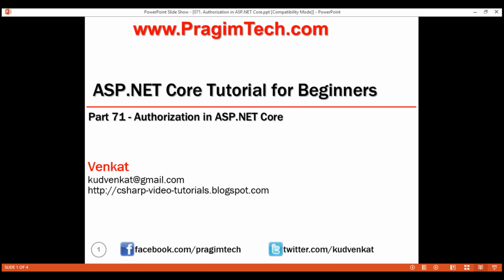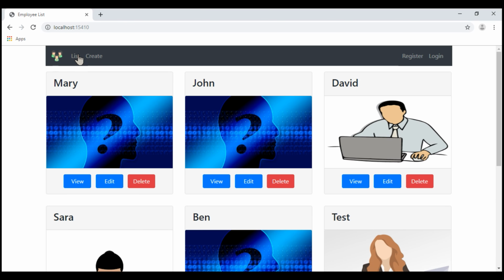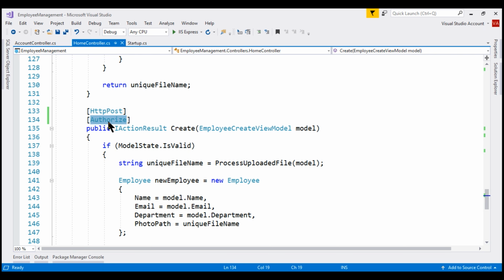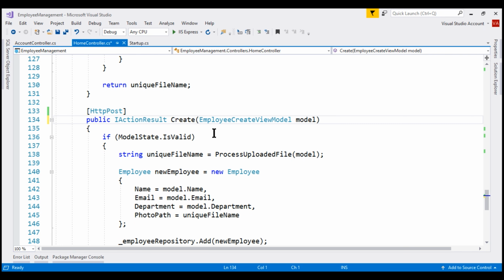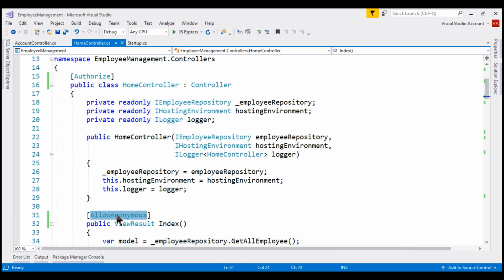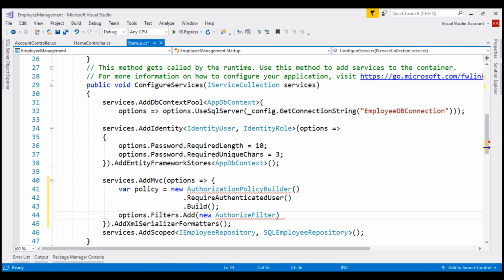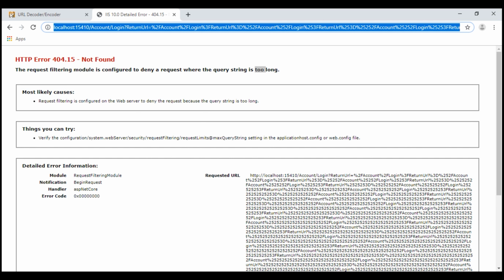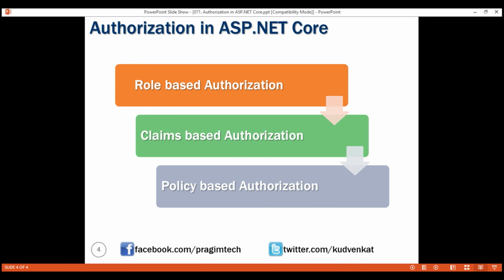Authorization in ASP NET Core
In this video we will discuss, authorization in ASP.NET Core.

What is Authorization in ASP.NET Core

Authentication is the process of identifying who the user is.
Authorization is the process of identifying what the user can and cannot do.
For example, if the logged in user is an administrator he may be able to Create, Read, Update and Delete orders, where as a normal user may only view orders but not Create, Update or Delete orders.
Authorization in ASP.NET Core MVC is controlled through the AuthorizeAttribute

Authorize Attribute in ASP.NET Core
When the Authorize Attribute is used in it's simplest form, without any parameters, it only checks if the user is authenticated.

Authorize Attribute Example

As the Authorize attribute is applied on the Controller, it is applicable to all the action methods in the controller. The user must be logged in, to access any of the controller action methods.

[Authorize]
public class HomeController : Controller
    public ViewResult Details(int? id)

Authorize attribute can be applied on individual action methods as well. In the example below, only the Details action method is protected from anonymous access.

AllowAnonymous Attribute in ASP.NET Core

As the name implies, AllowAnonymous attribute allows anonymous access. We generally use this attribute in combination with the Authorize attribute.

AllowAnonymous Attribute Example

As the Authorize attribute is applied at the controller level, all the action methods in the controller are protected from anonymous access. However, since the Details action methos is decorated with AllowAnonymous attribute, it will be allowed anonymous access.

Please note: If you apply [AllowAnonymous] attribute at the controller level, any [Authorize] attribute attributes on the same controller (or on any action within it) is ignored.

Apply Authorize attribute globally

To apply [Authorize] attribute globally on all controlls and controller actions throught your application modify the code in ConfigureServices method of the Startup class.

public void ConfigureServices(IServiceCollection services)
    // Other Code

    services.AddMvc(config =] {
        var policy = new AuthorizationPolicyBuilder()
                        .RequireAuthenticatedUser()
                        .Build();
        config.Filters.Add(new AuthorizeFilter(policy));

AuthorizationPolicyBuilder is in Microsoft.AspNetCore.Authorization namespace
AuthorizeFilter is in Microsoft.AspNetCore.Mvc.Authorization namespace

If you do not have [AllowAnonymous] attribute on the Login actions of the account controller you will get the following error because the application is stuck in an infinite loop.

HTTP Error 404.15 - Not Found

The request filtering module is configured to deny a request where the query string is too long.

Most likely causes:
Request filtering is configured on the Web server to deny the request because the query string is too long.

You try to access /Account/login
Since the [Authorize] attribute is applied globally, you cannot access the URL /Account/login
To login you have to go to /Account/login
So the application is stuck in this infinite loop and every time we are redirected, the query string ?ReturnUrl=/Account/Login is appended to the URL
This is the reason we get the error - Web server denied the request because the query string is too long.

To fix this error, decorate Login() actions in the AccountController with [AllowAnonymous] attribute.